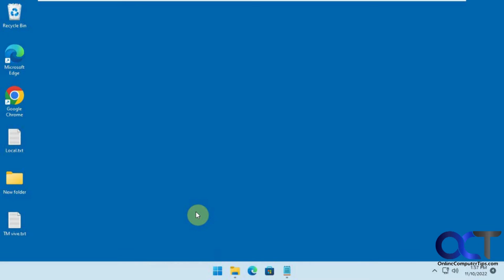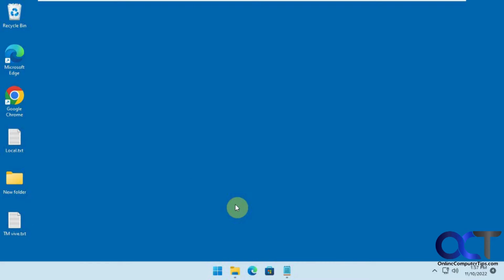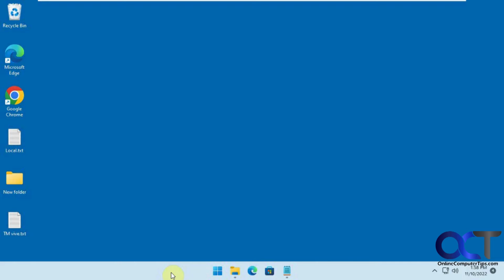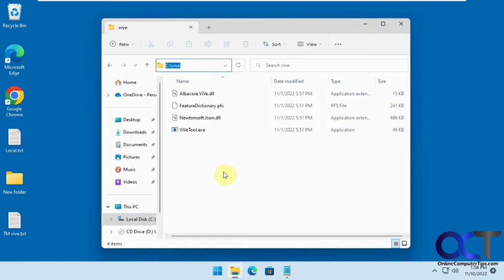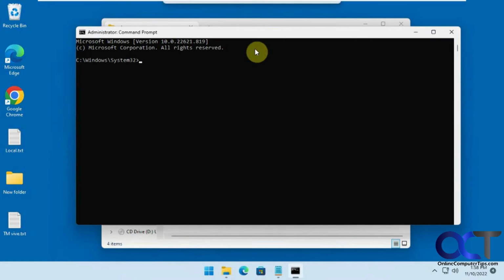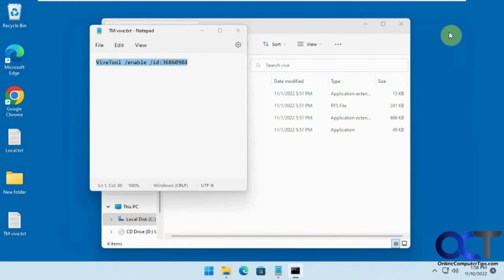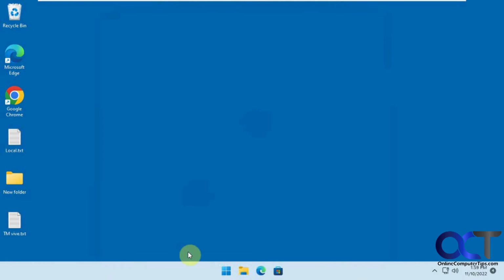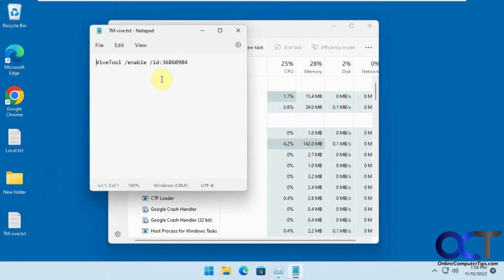Enable the Taskbar Right Click Open Task Manager Option in Windows 11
If you use Task Manager a lot, you probably noticed that the option to open it by right clicking the taskbar is not available for Windows 11. Microsoft decided it was a good idea to add this feature back but not everyone seems to be getting the option on their computer. If you want to enable the open Task Manager right click option from the taskbar then you can use this method to get the feature back.

Here is a link to the ViVeTool on Gitub.

Here is the command you need to run from an administrative command prompt.